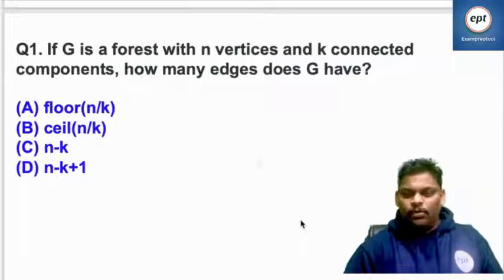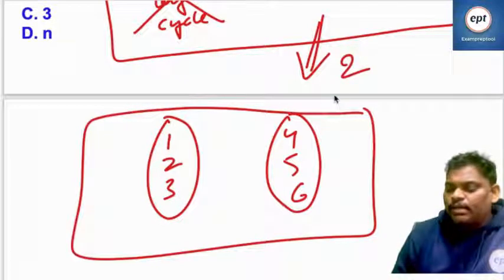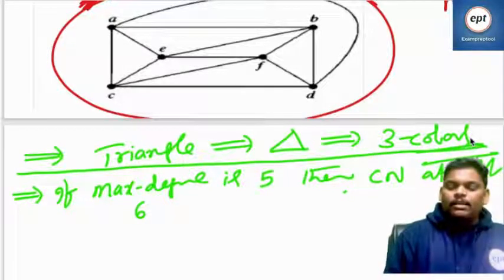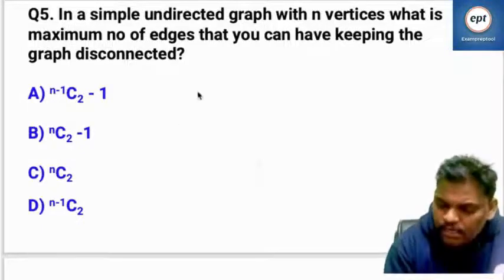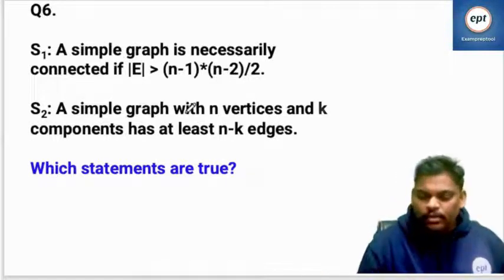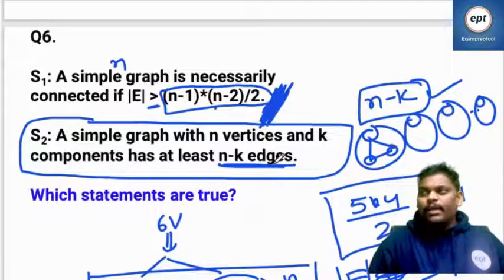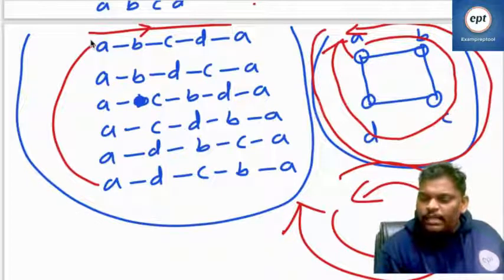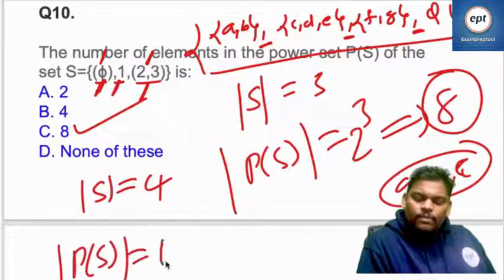Rank Improvement Course | Discrete Mathematics Lecture - 1 | COMPUTER SCIENCE EXAMS | Reddy Sir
Welcome to Lecture #1 on # Mathematics! 📚 In this comprehensive series, we dive into the fundamental concepts that form the backbone of discrete mathematics. Whether you're a student preparing for exams like GATE, NET, or simply looking to strengthen your understanding of discrete structures, this lecture is tailored for you.

🔍 Topics Covered in Lecture #1:

Introduction to Discrete Mathematics

🚀 Why Discrete Mathematics Matters:
Discrete Mathematics is a key pillar in computer science education. It provides the theoretical foundation for various algorithms, data structures, and system design concepts. Understanding discrete structures is crucial for anyone pursuing a career in computer science, whether you're a beginner or an experienced professional.

📌 Key Takeaways:

Gain a solid grasp of foundational concepts.
Learn how to manipulate and operate with sets.
Understand the basics of logic and propositional calculus.